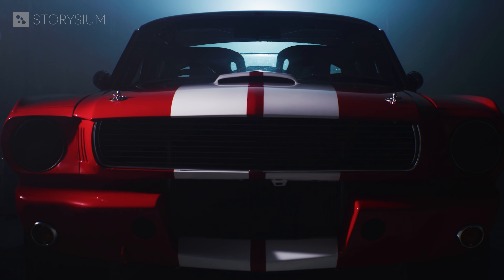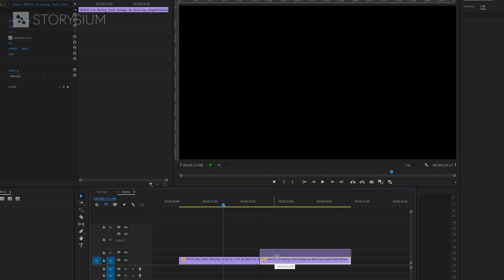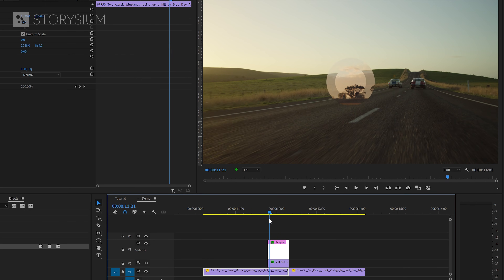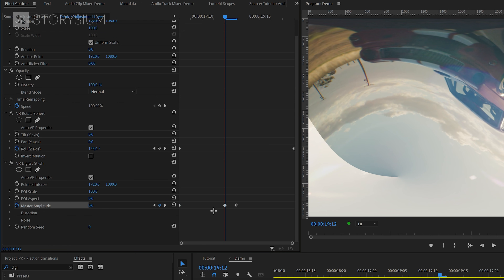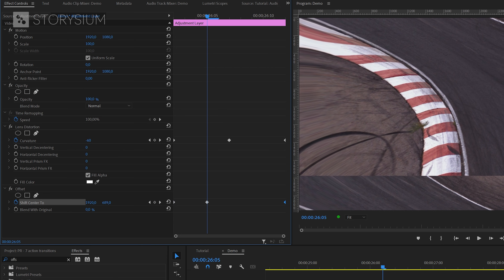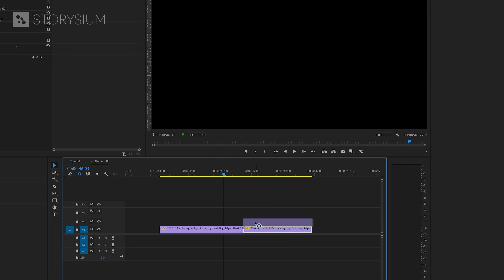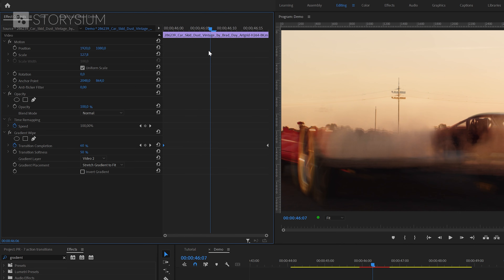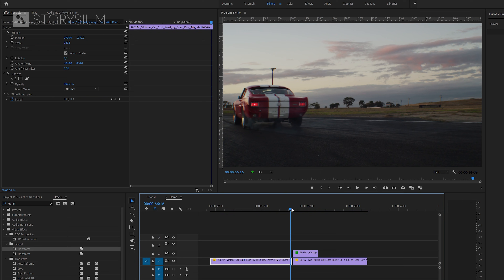7 TRANSITIONS for Action scenes - Adobe Premiere Pro (no plugins!)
In this video, you'll learn 7 transitions for dynamic action footage. These transitions are made in Adobe Premiere Pro, no plugins are needed! Artlist Artgrid

Gvidon - Paradise Beach
Out of Flux - Chaos at the Spaceship

Timestamps:
00:00 Intro
01:05 Extract glitch transition
02:25 Graphics shape transition
04:18 Glitch distortion transition
06:05 Offset lens distortion transition
07:25 Scratch transition
08:29 Gradient wipe transition
09:37 Rotate swipe transition